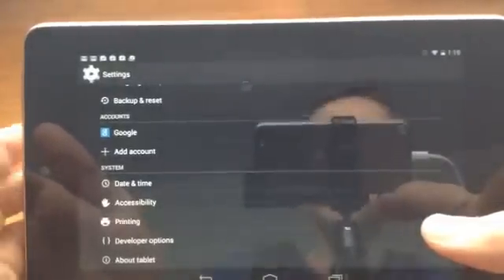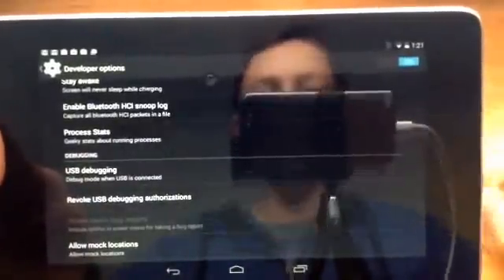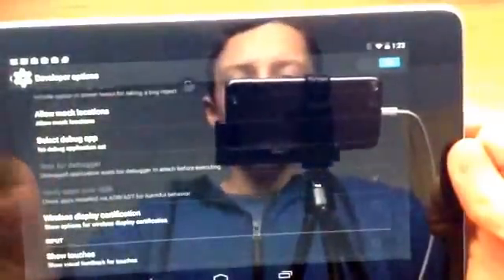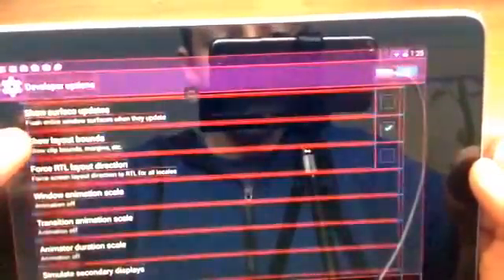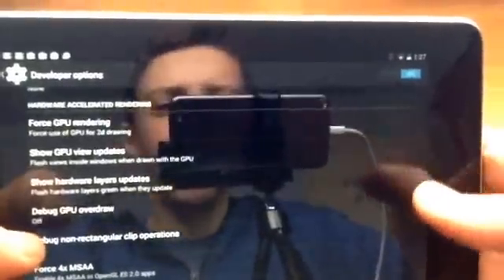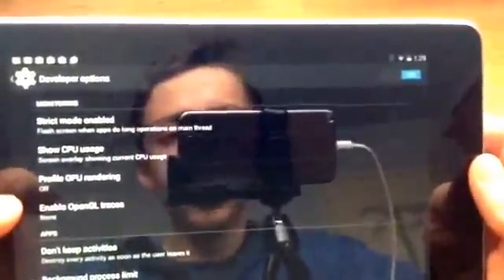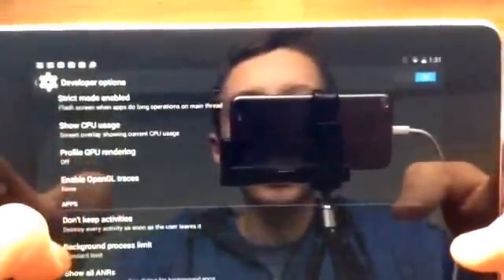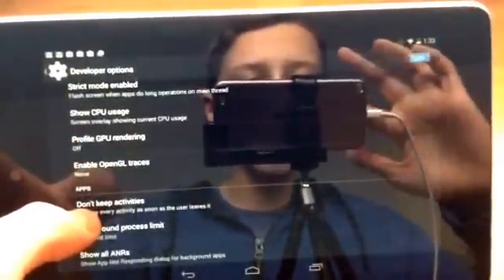How to use and access developer options on android 4.4 KitKat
Hi everyone, this video explains how to use and access developer options on android 4.4 Kit Kat. This video is not scripted. I know I made some mistakes but I did my best. more reviews coming soon!!!